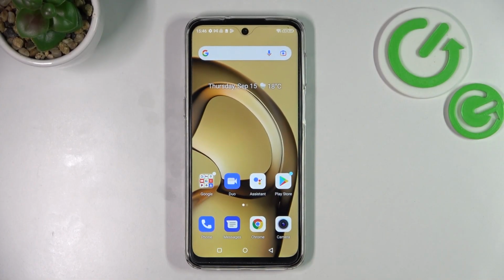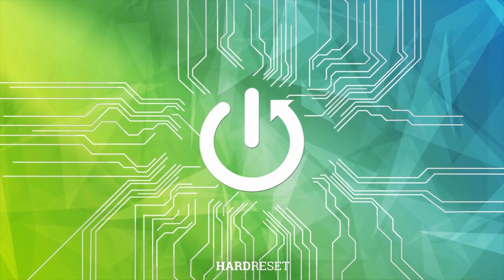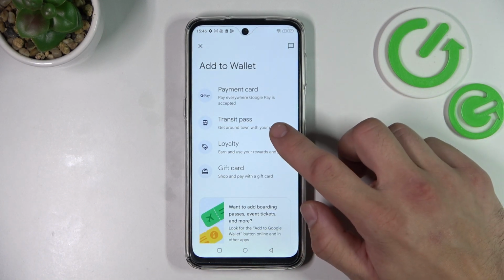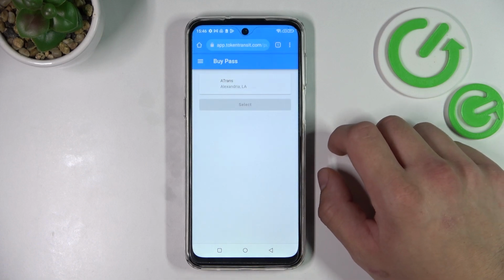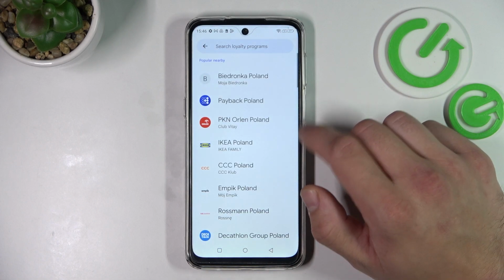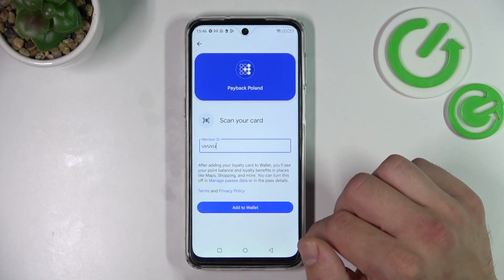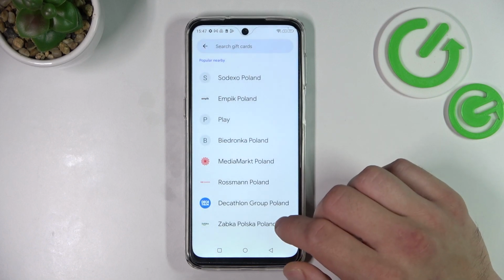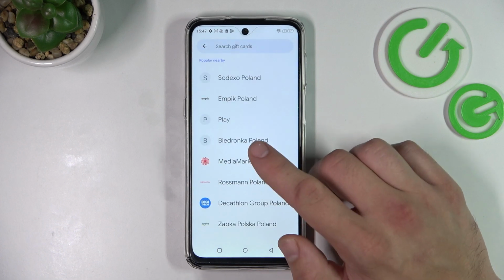UleFone Note 13P | How To Add Different Types Of Cards To Google Pay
Check more info about UleFone Note 13P:
Do you wondering how to add different types of cards to google pay on UleFhone Note 13P? In this video we will show how to add different types o cards to google pay. Follow step-by-step video tutorial.

How to add different types of cards to google pay?
How to add card to google pay on UleFhone Note 13P?
How to manage cards in google pay on UleFhone Note 13P